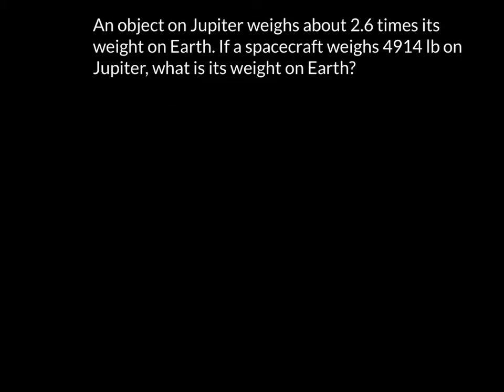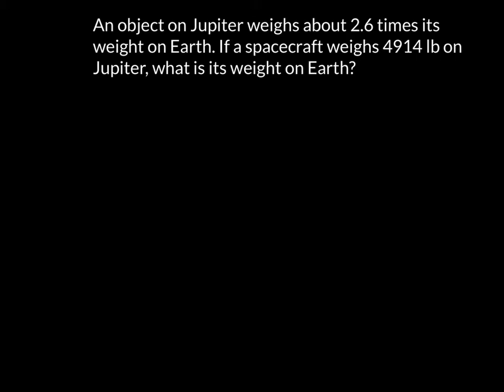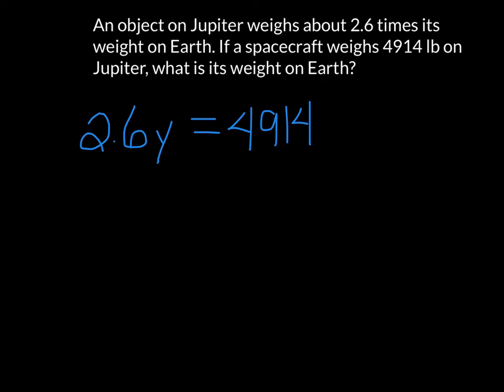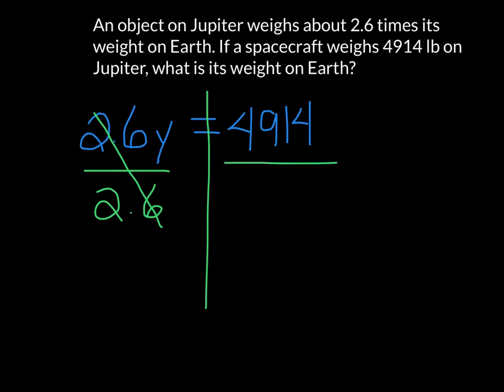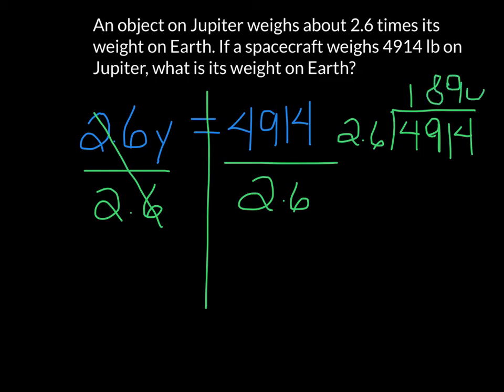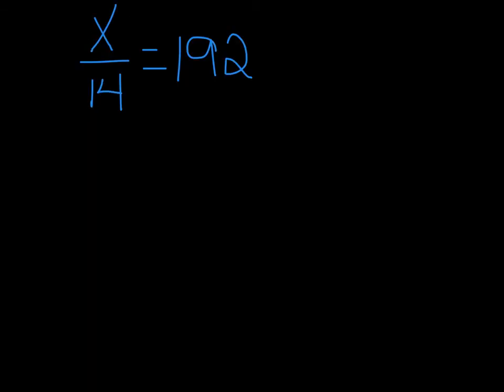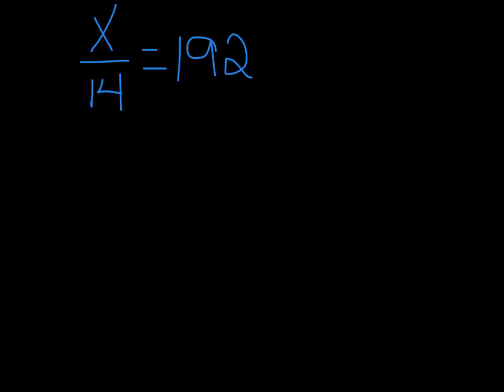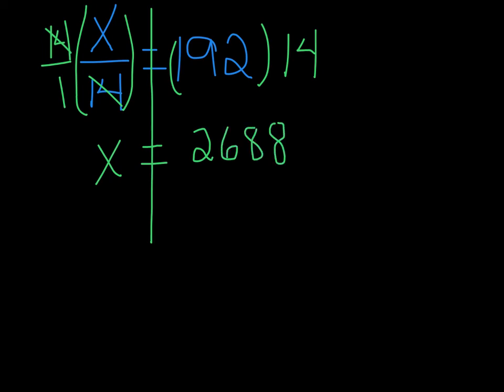4 7 Multiplication and Division Equations